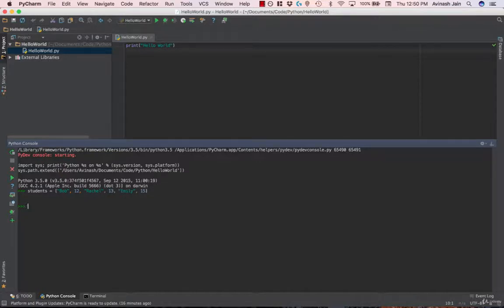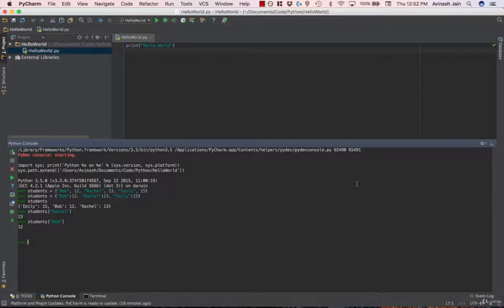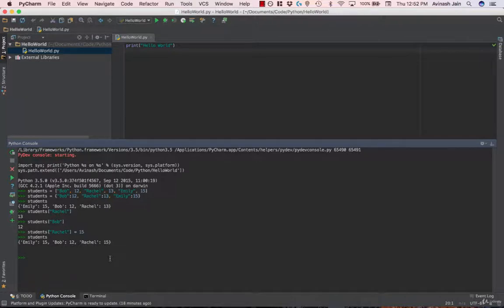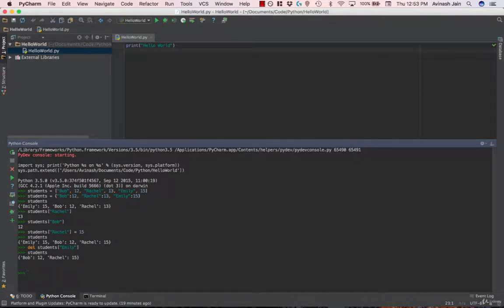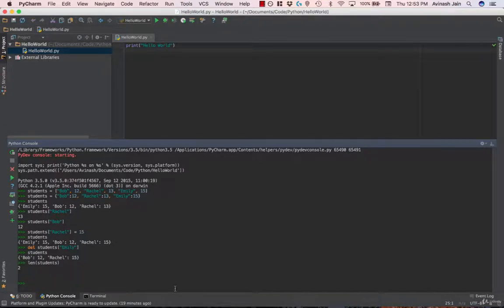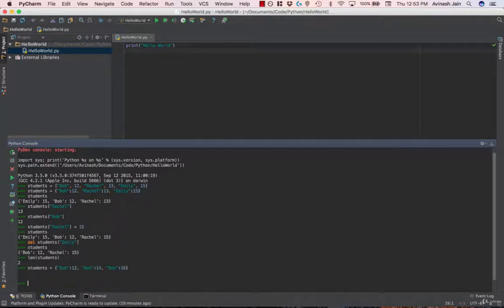Dictionaries Trong Ngôn Ngữ Lập Trình Python | Engsub - Vietsub ( Python Tutorial )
Python là một ngôn ngữ lập trình bậc cao cho các mục đích lập trình đa năng, do Guido van Rossum tạo ra và lần đầu ra mắt vào năm 1991. Python được thiết kế với ưu điểm mạnh là dễ đọc, dễ học và dễ nhớ. Python là ngôn ngữ có hình thức rất sáng sủa, cấu trúc rõ ràng, thuận tiện cho người mới học lập trình.